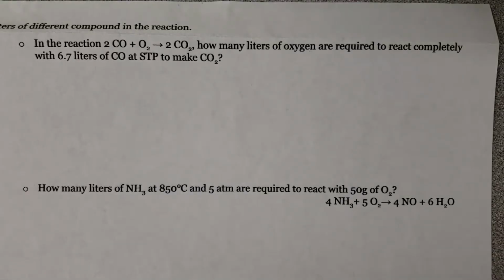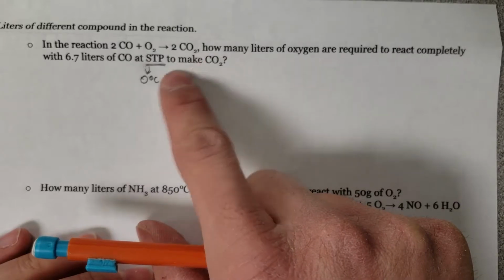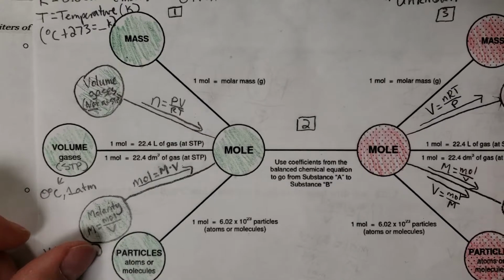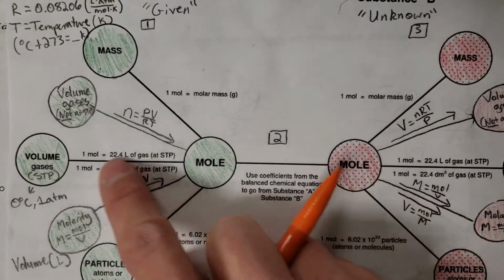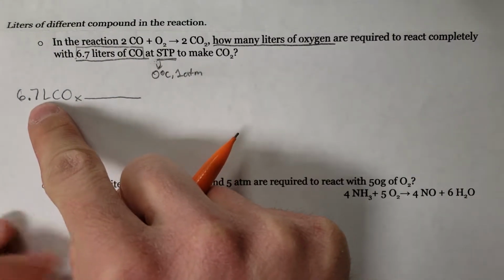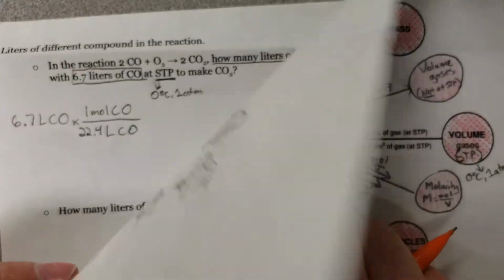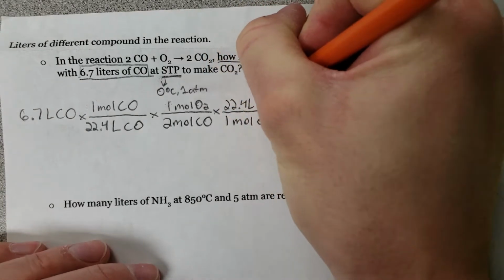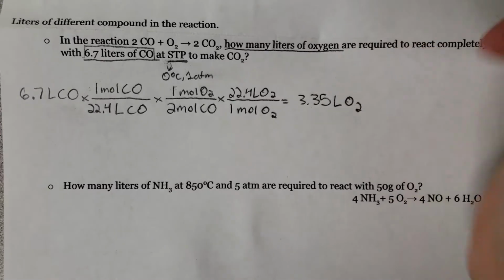Stoichiometry Tutorial at STP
Be sure to use your Stoichiometry Map for help.